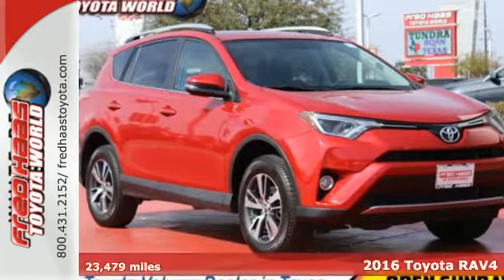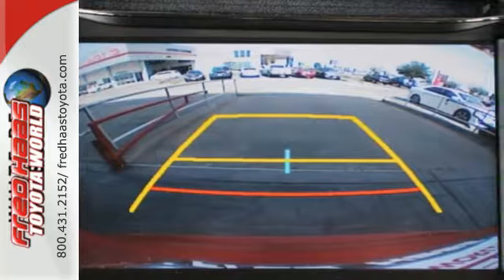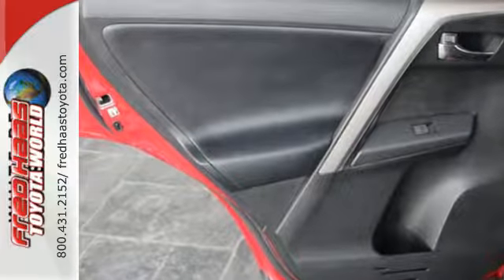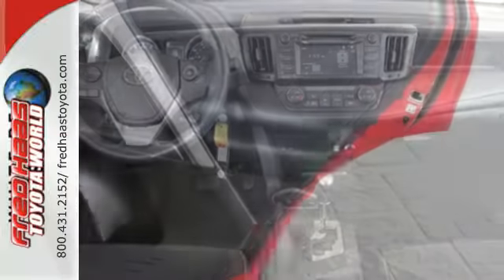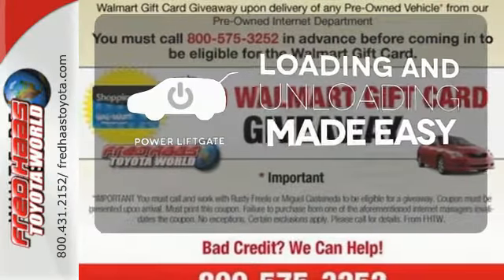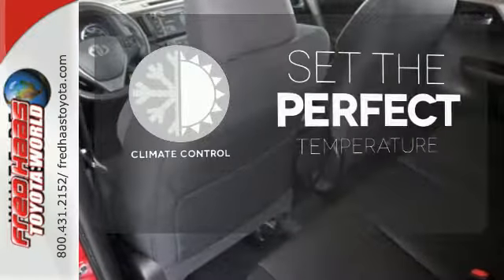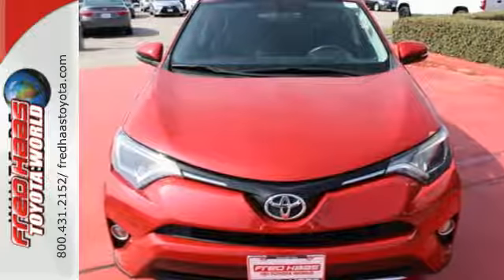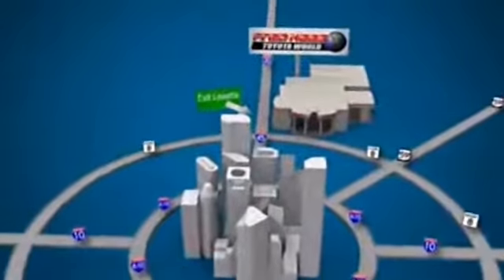Used 2016 Toyota RAV4 Spring TX Katy, TX GW432884P - SOLD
Year: 2016
Make: Toyota
Model: RAV4
Trim: XLE
Engine: 4 Cyl. 2.5 L
Transmission: Automatic
Color: Red
Mileage: 23479
Stock #: GW432884P
VIN: 2T3RFREV2GW432884
Boasts 28 Highway MPG and 22 City MPG! This Toyota RAV4 delivers a Regular Unleaded I-4 2.5 L/152 engine powering this Automatic transmission. Wheels: 17 x 7.0J 5-Spoke Superchrome Alloy -inc: caps, Variable Intermittent Wipers, Urethane Gear Shift Knob.*This Toyota RAV4 Features the Following Options *Trunk/Hatch Auto-Latch, Trip Computer, Transmission: 6-Speed Automatic, Transmission w/Driver Selectable Mode, Sequential Shift Control and Oil Cooler, Towing w/Trailer Sway Control, Tires: P225/65R17H AS, Tailgate/Rear Door Lock Included w/Power Door Locks, Strut Front Suspension w/Coil Springs, Steel Spare Wheel, Split-Bench Front Facing Rear Seat.*Stop By Today *Live a little- stop by Fred Haas Toyota World located at 20400 Interstate 45, Spring, TX 77373 to make this car yours today! No haggle, no hassle.

Address:
20400 I-45 North